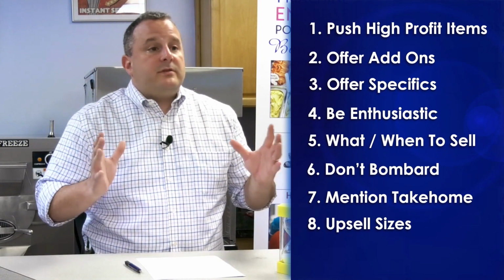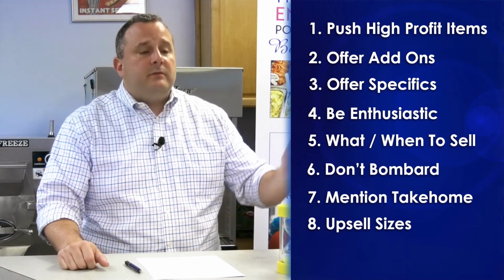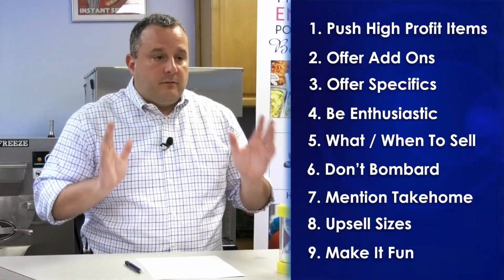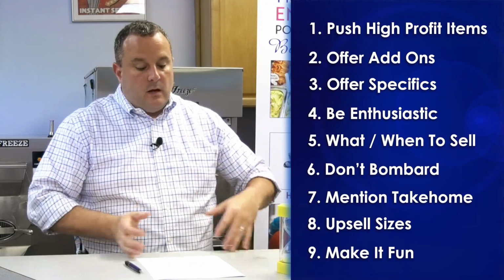3 Minute Tip - Train Your Staff To Upsell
Sentry Equipment's June 3 Minute Tip teaches you how to train your staff to upsell